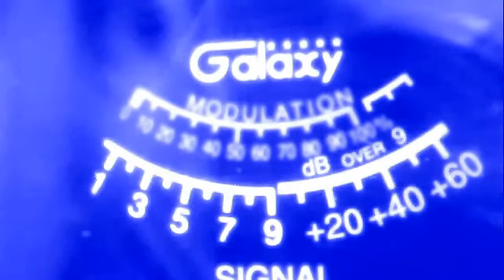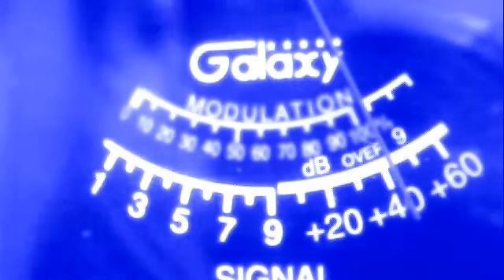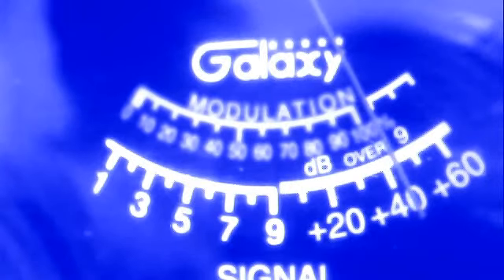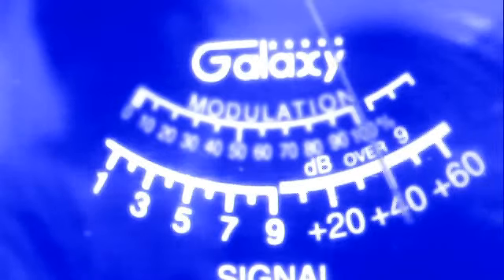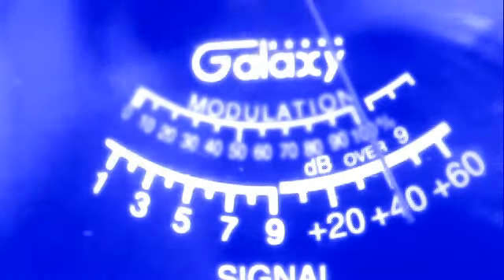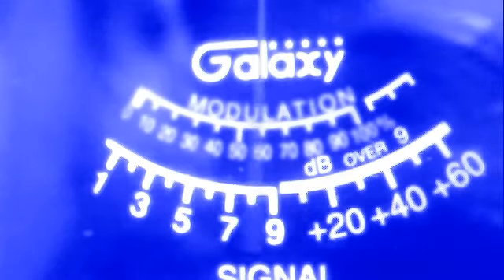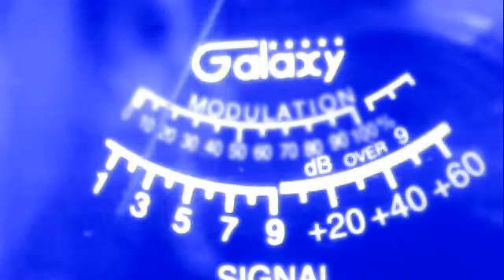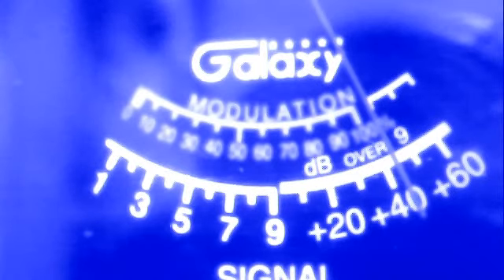deerslayer fl--caveman fl-gamewarden fl-more